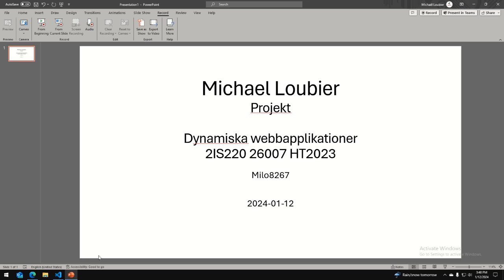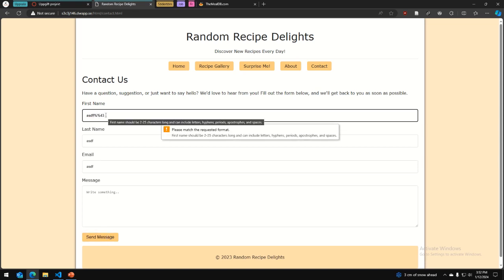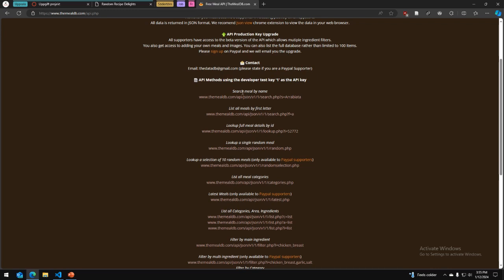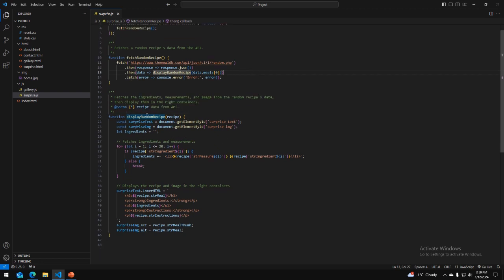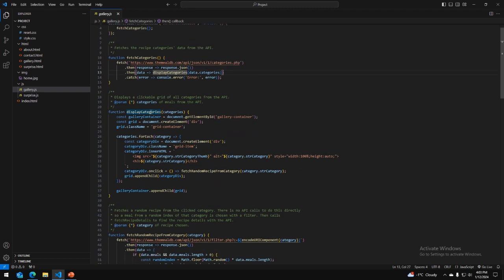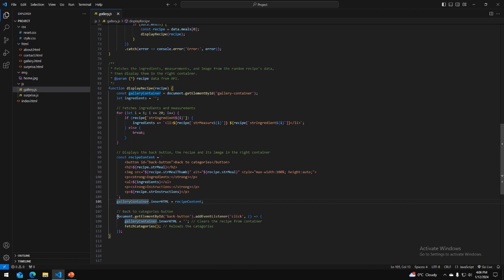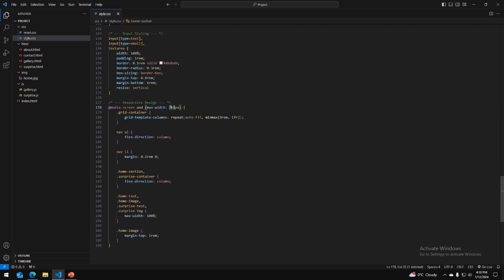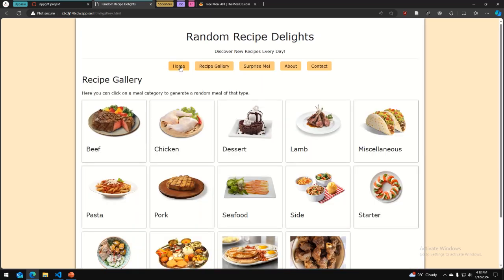Dynamiska webbapplikationer HT2023 Projekt Michael L.